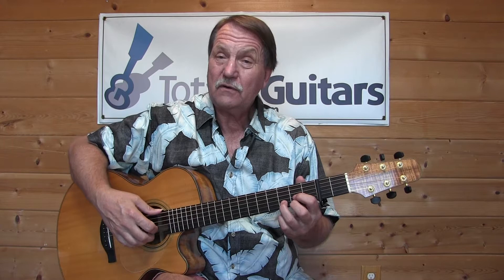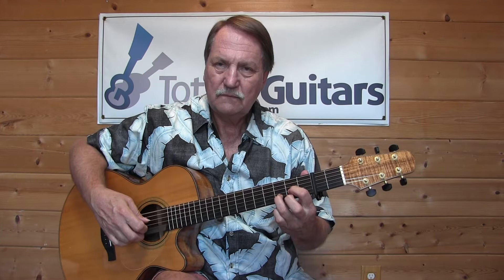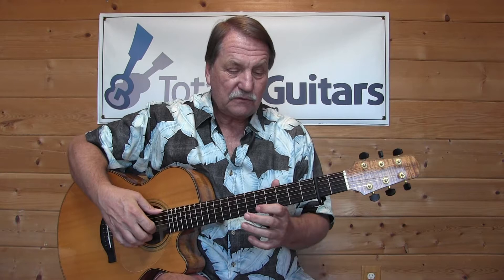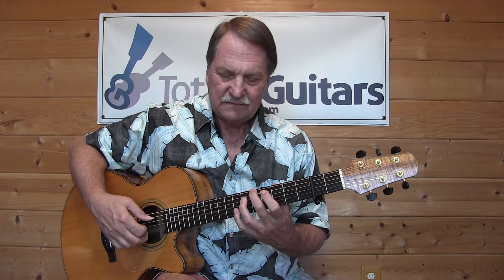Please Come To Boston by Dave Loggins - Acoustic Guitar Lesson Preview from Totally Guitars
Please Come To Boston was a big hit for Dave Loggins in 1974. He wrote the song after his first big tour, with the Nitty Gritty Dirt Band, which hit the three cities mentioned. The girl waiting at home was fictional but made for a great story.

The guitar accompaniment was generic fingerpicking and the lesson presents quite a few different patterns and approaches, in the interest of creating your own version and varying it every time. There is a detailed look at two guitar parts that were played as the introduction, with the main one being in Dropped D Tuning. It is played with a capo at the second fret, as Loggins did when playing it live.